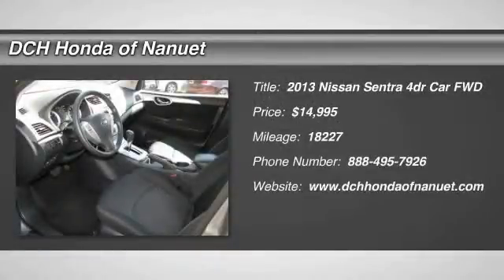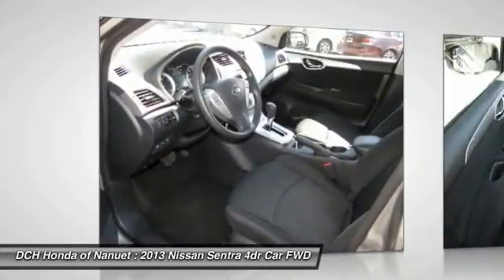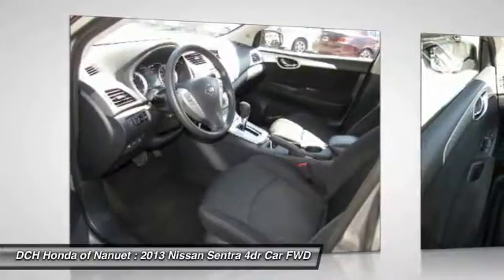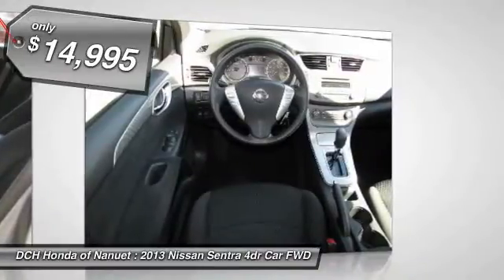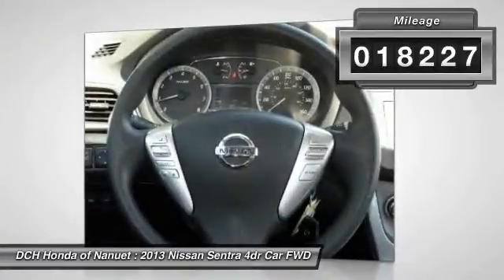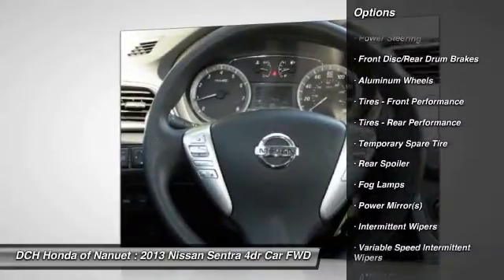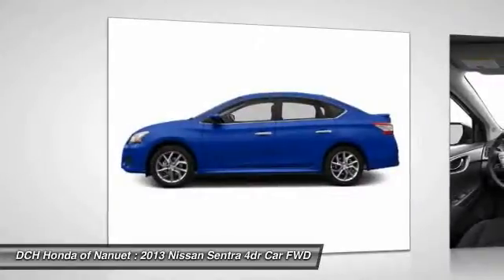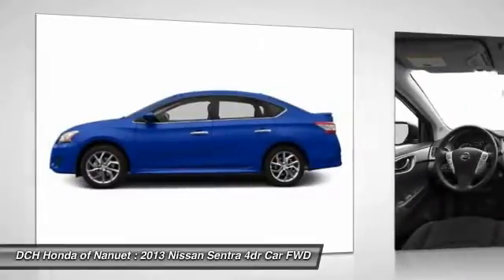2013 Nissan Sentra FNP0015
2013 NISSAN SENTRA Nanuet, NY
Stock# FNP0015

* * * * * DCH QUALITY ASSURED * * * * * ONE OWNER, MP3 Player, KEYLESS ENTRY, 39 MPG Highway, ALLOY WHEELS! VALUE PRICED, we specialize in obtaining financing for customers who have low credit scores, no credit, bad credit, recent bankruptcy and repossessions. CARFAX REPORT SHOWS 1 OWNERS and SERVICE RECORDS. This vehicle comes with a 125-point Inspection and Quality Guarantee, 90-Day/Unlimited Mileage $0-Deductible Platinum Warranty, CARFAX